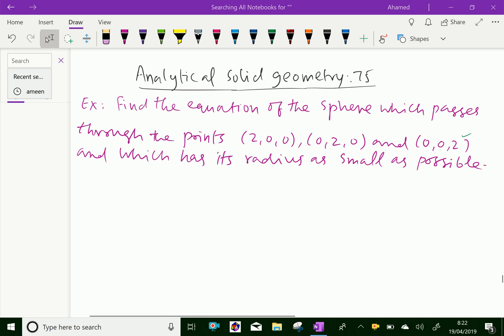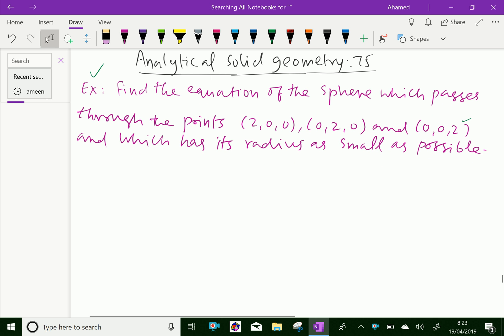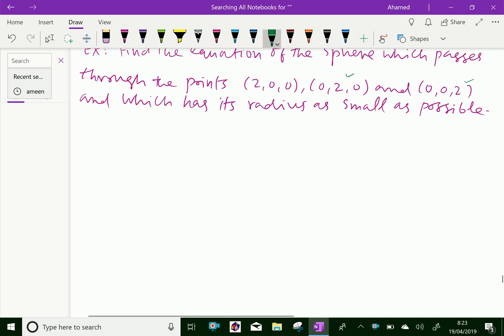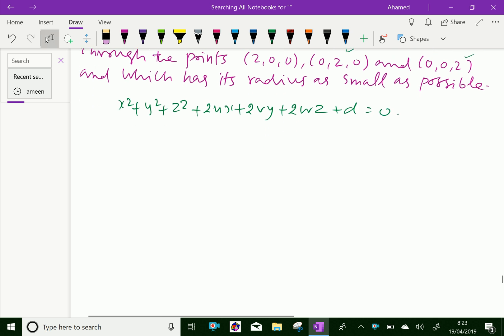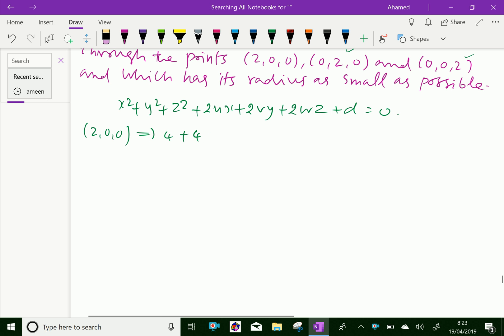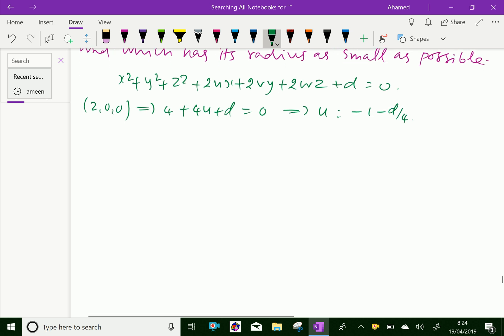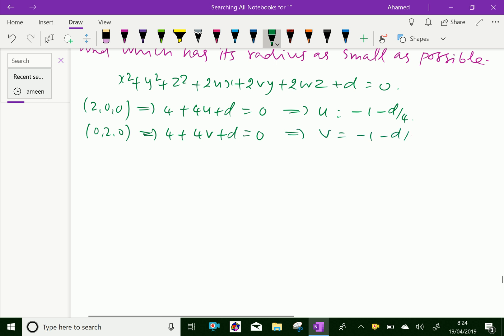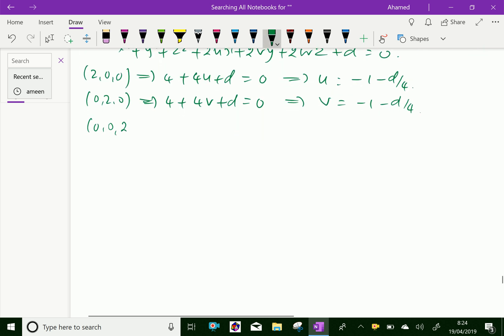Analytical solid geometry : - ( Equation of sphere ; Solving problem ) - 75.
Analytical solid geometry is the branch of analytic geometry that makes an algebraic study of real vector space . General equation of sphere ; Solving problem .